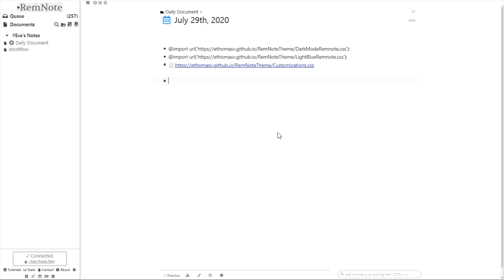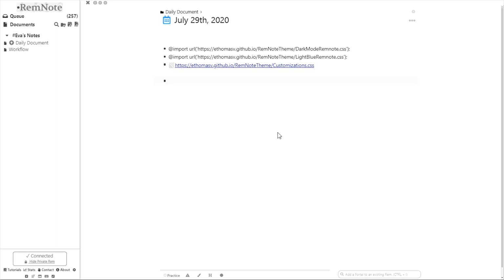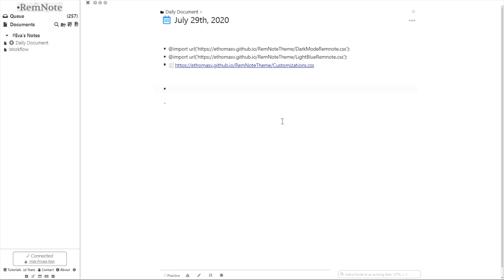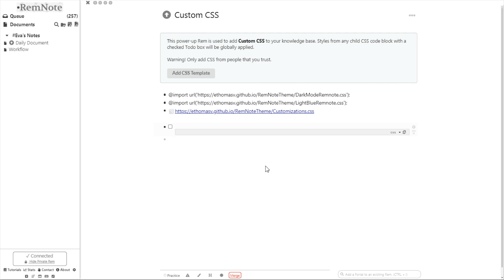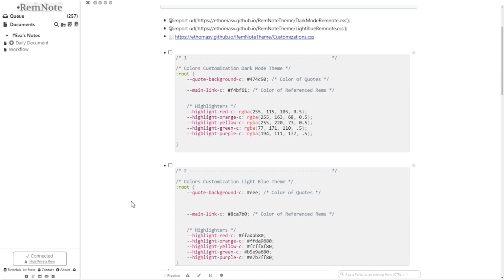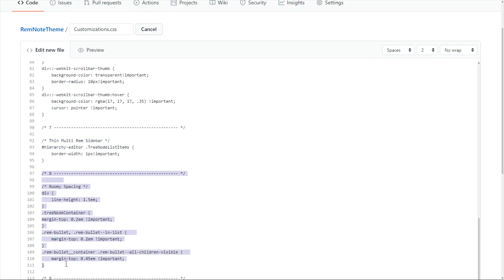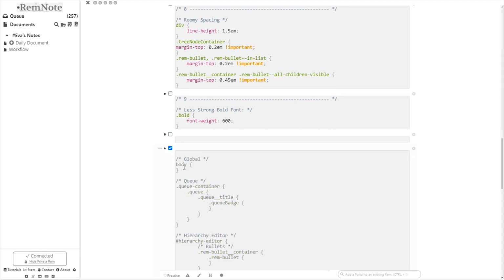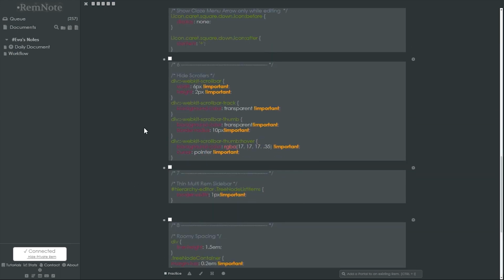Styling Remnote with Custom CSS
Learn how to add Custom CSS directly into Remnote to style your workspace across all devices you use to access Remnote.

0:00 Introduction
0:53 Tutorial
4:08 Cheat Sheet